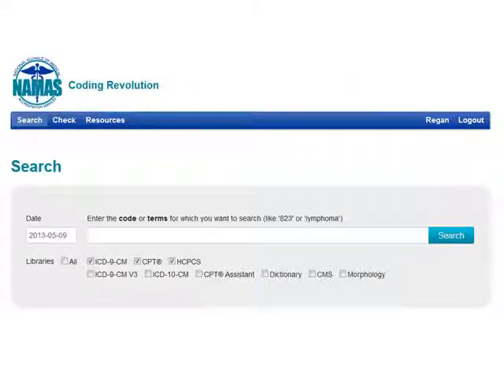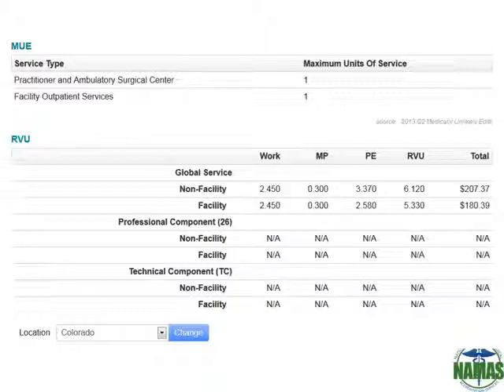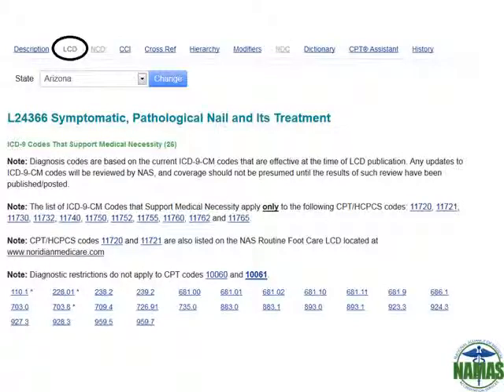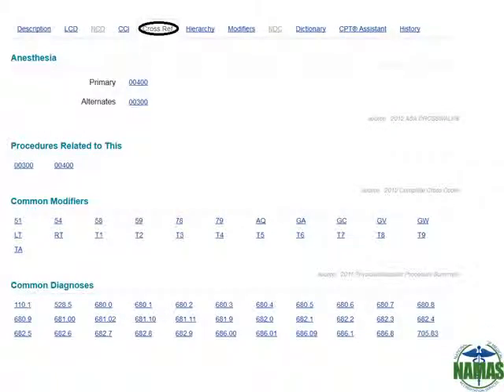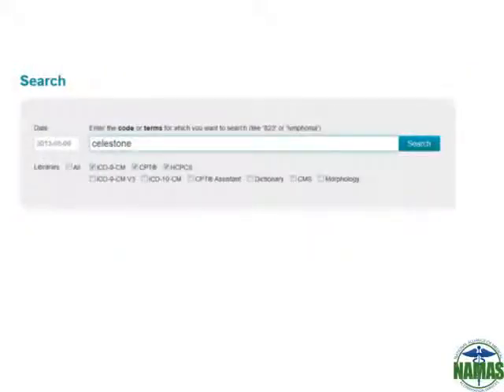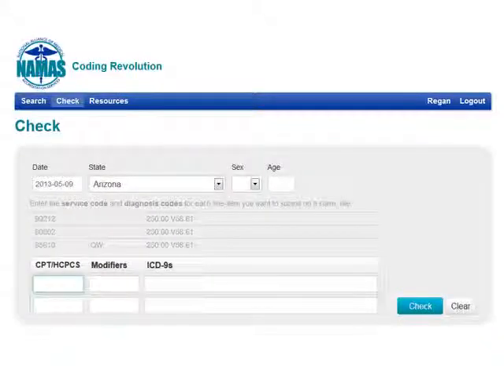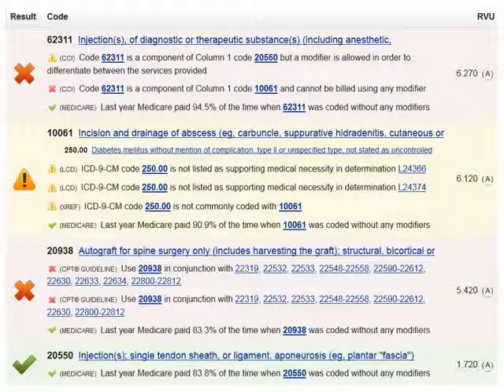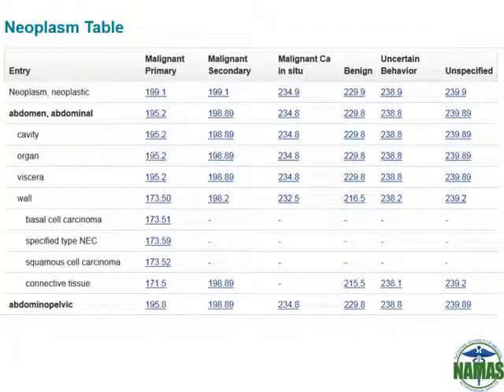NAMAS Coding Revolution Demonstation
A detailed demonstration of Coding Revolution medical practice billing and coding software presented by NAMAS Auditing, a division of DoctorsManagement.

Revolution is the a comprehensive and complete medical code look-up and search engine tool. It can significantly reduce errors.

Some of the features include:
● Search across any or all of our libraries at once including a full ICD-10 library!
● Auto-complete assistance in the search box
● Proprietary ranking algorithm
● Allows you to search any of our libraries at once
● Auto completes as you type Gives suggestions for misspellings
● Displays results using our proprietary ranking
● NCCI (CCI) Edits
● Fee Schedules
● National and Local Coverage Determinations (NCD)/(LCD)
● CPT® and HCPCS Modifiers
● CPT® Guidelines
● ICD-9 Specificity
● Common CPT® and HCPCS Modifier Usage